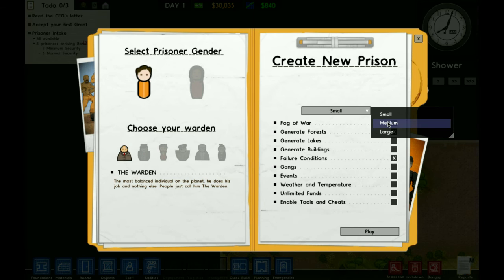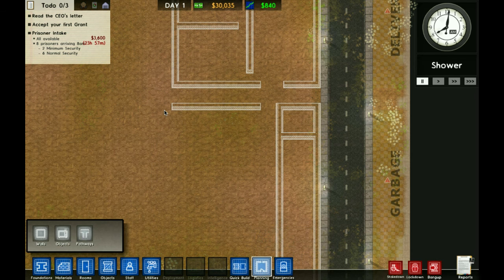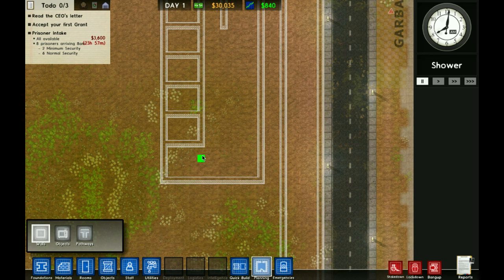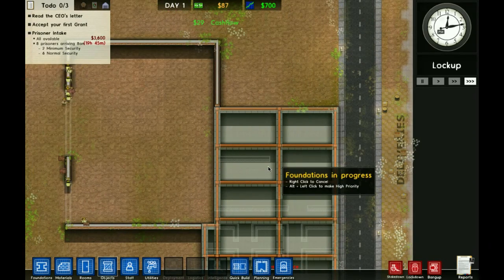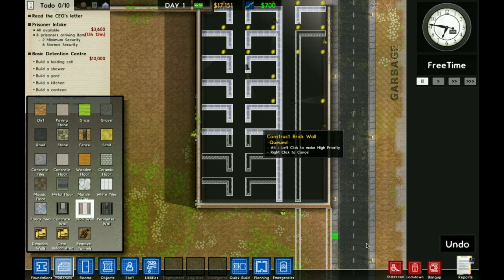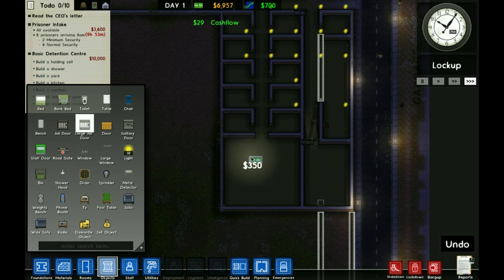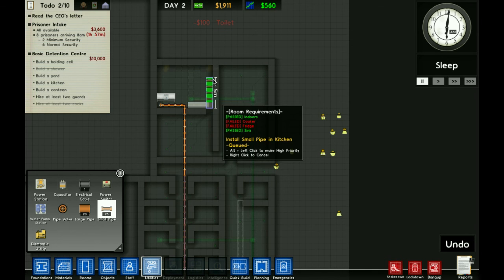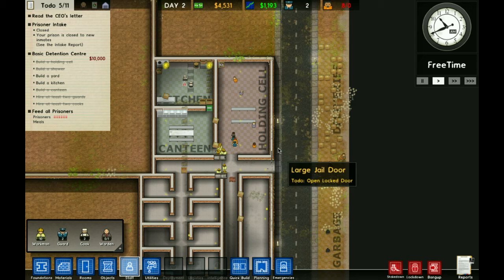Let's Play Prison Architect part 1: The Beginning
Prison Architect is a game about making a Prison i suck at this game but in this series i aim to improve my Prison making skills

patron: wouldn't work ): sorry